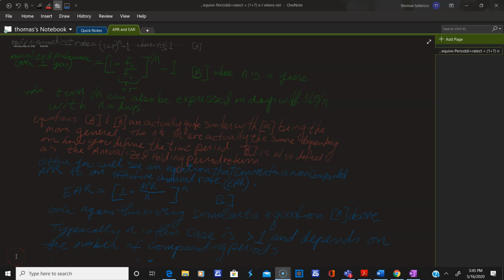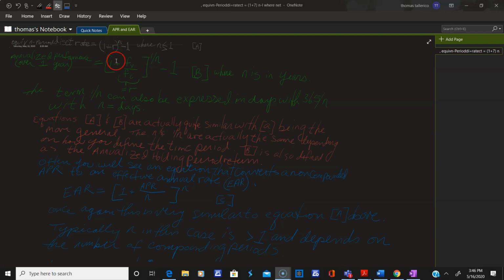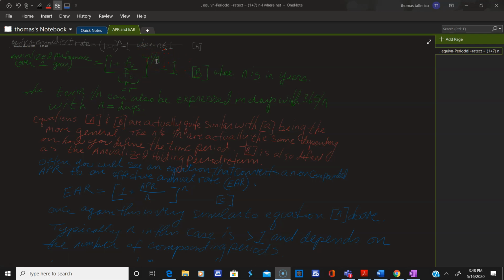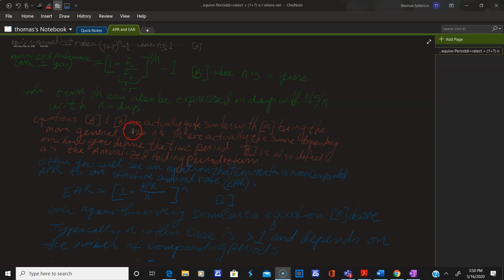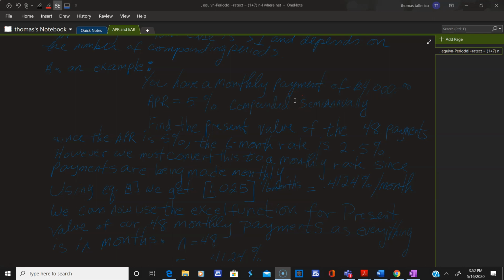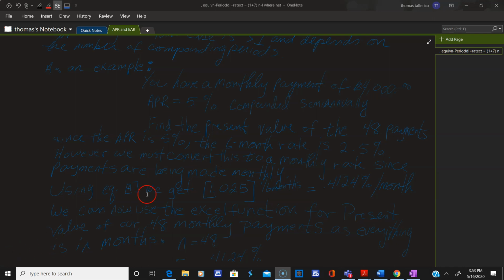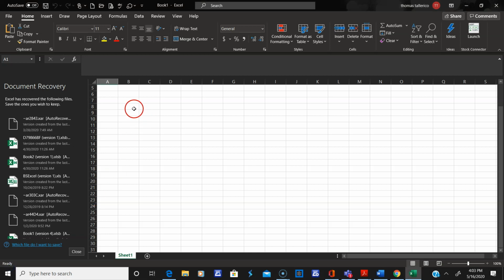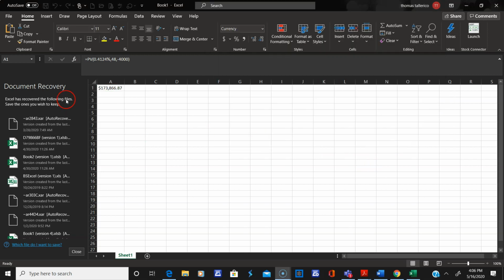apr and ear video